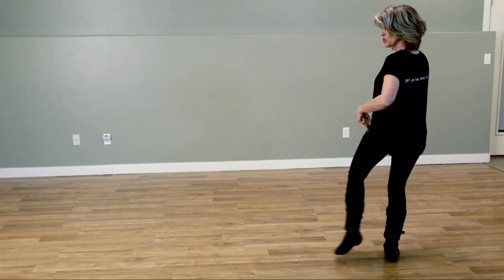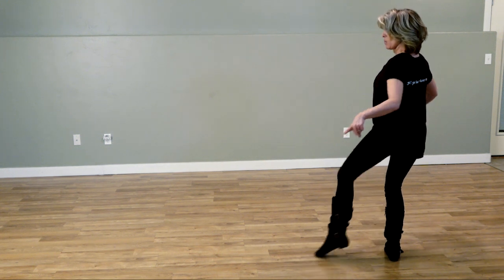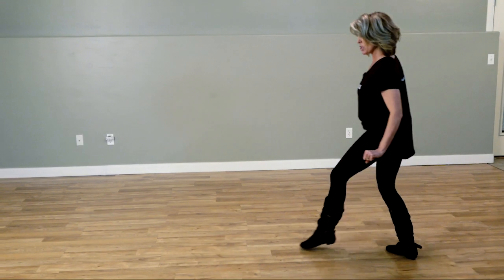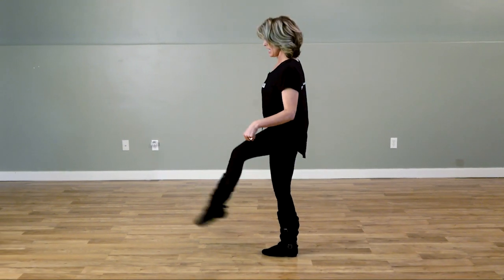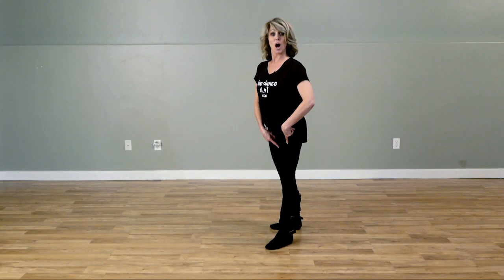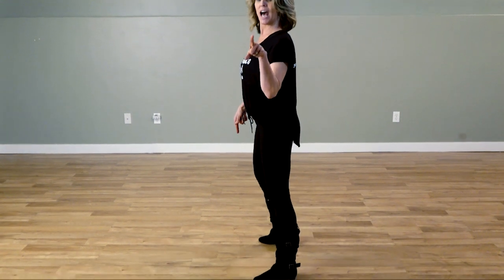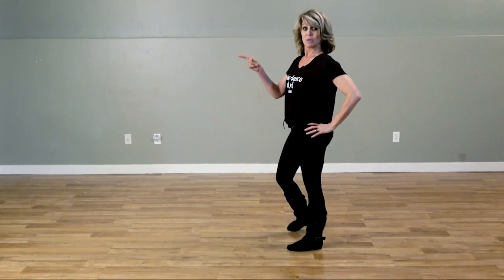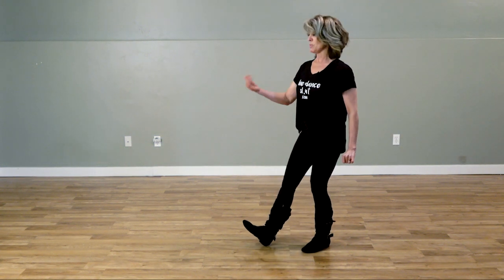Get Along - Line Dance Tutorial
Choreographer: Marjana Petauer
32 count - 4 wall - 3 tags/2 restarts - Intermediate level line dance